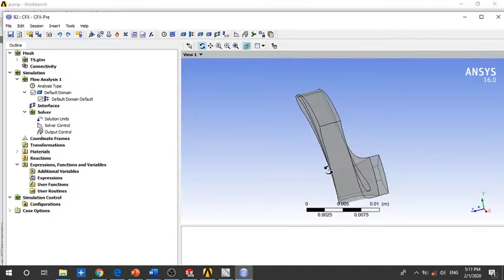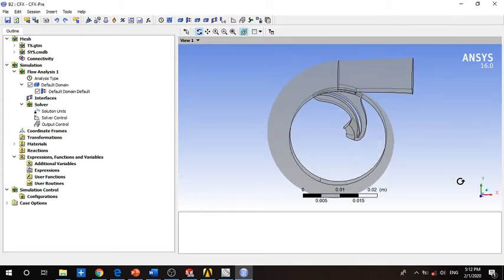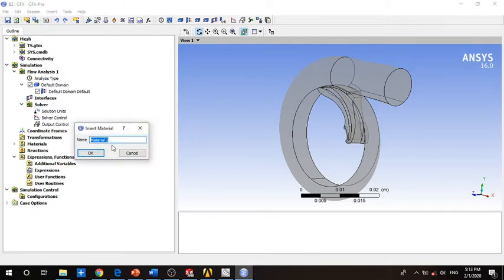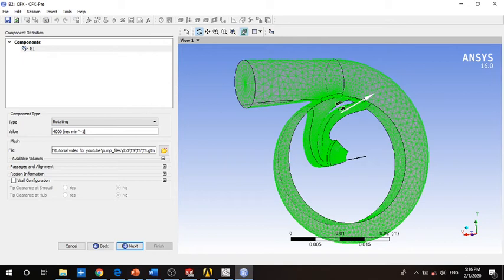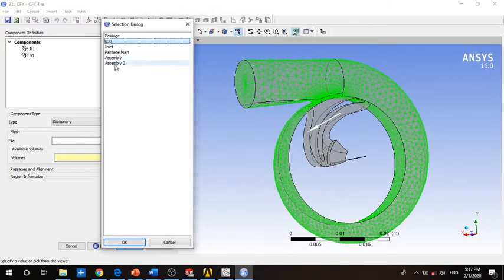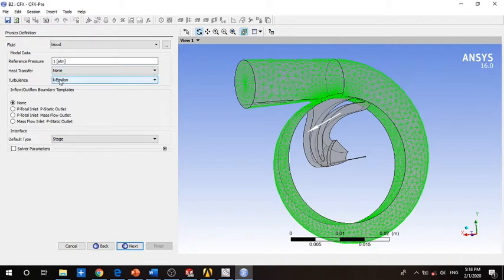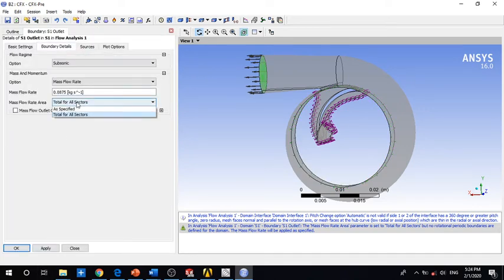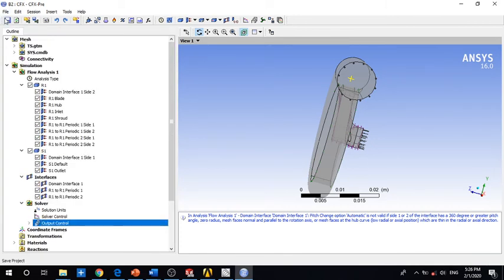creating setup for the impeller & volute combined (whole pump setup ) using ANSYS CFX--no 5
this video is an introduction to pump design & the results that can be obtained from it , the pump is used in LVAD ( Left venticular assist device )
which delivers blood from left ventricle to Ourta

in this video we will make the setup for the impeller & volute using CFX tool in ANSYS ,defining the new material blood , setting the boundry conditions & physics